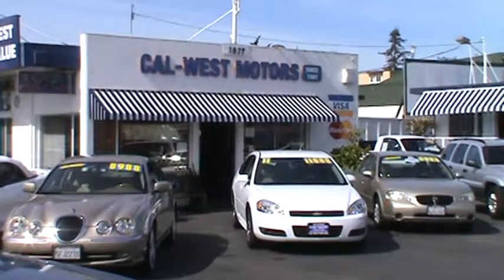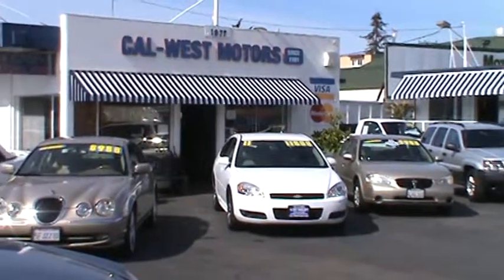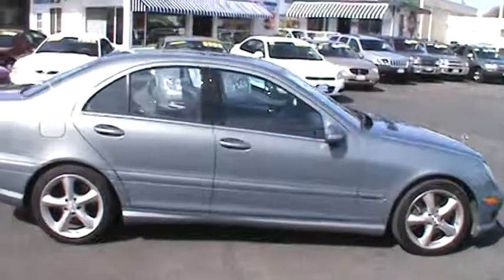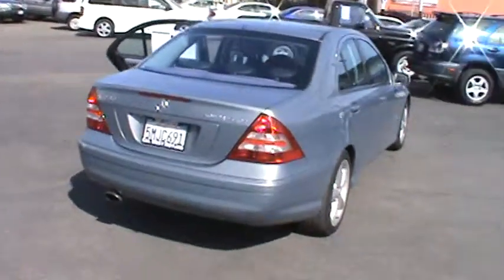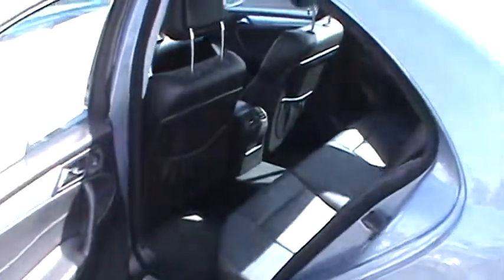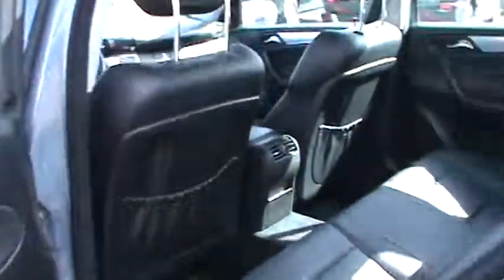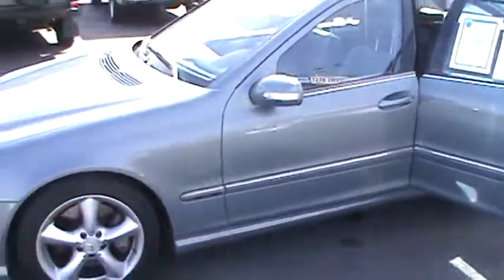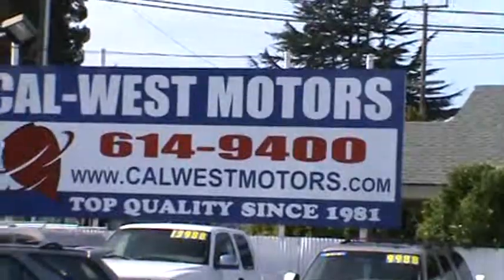2005 Mercedes-Benz C-Class C230 Sport Sedan 4D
Our 33rd Year in business in downtown San Leandro. Our Vehicles PASS AN EXTENSIVE PRE-SALE INSPECTION and have PASSED CA EMISSIONS (SMOG) TESTS. Clean Title Guaranteed. CARFAX CERTIFIED. FREE CARFAX AVAILABLE. Most Vehicles Qualify for EXTENDED WARRANTY. Priced to sell quickly. We Finance. WE TAKE TRADE-INS. Interest Rates from 2.9% upon approved credit. We're "A+" RATED by the BETTER BUSINESS BUREAU, Members of the Independent Automobile Dealers Association of California and adhere to their CODE OF ETHICS. Extended Warranties up to 5 Years or 50,000 Miles of Coverage. 48-Hour Contract Cancellation Option Available. CAL WEST TRADES BEST, SINCE 1981